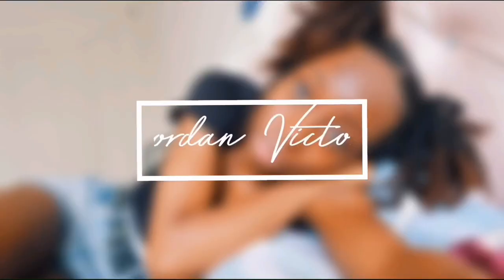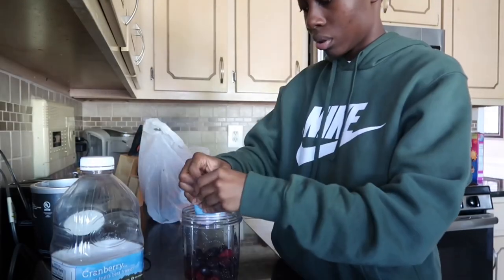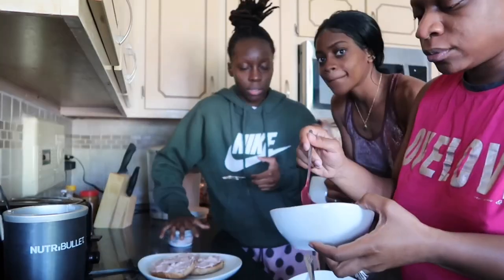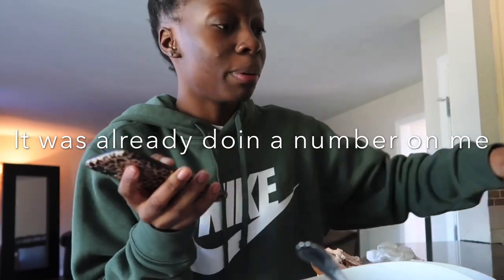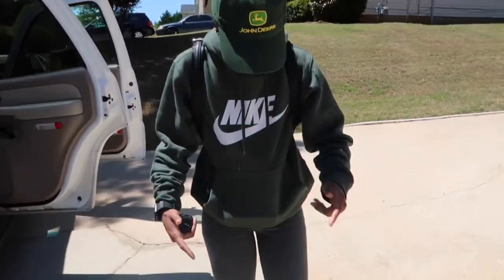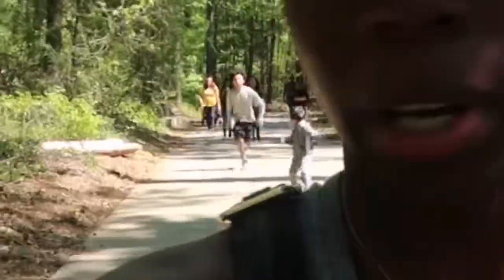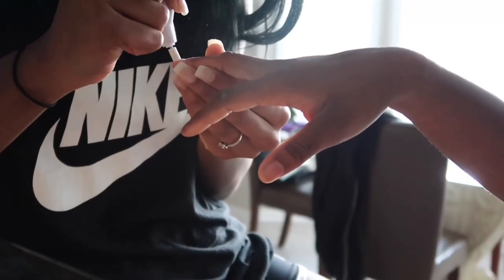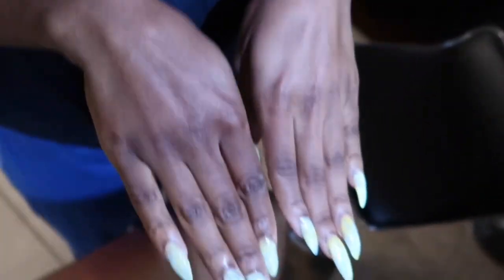HOW TO ENJOY YOUR SPRING BREAK DURING QUARANTINE!!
I hope you guys enjoyed this video!! I know quarantine is tuff but make it fun the best way you can!